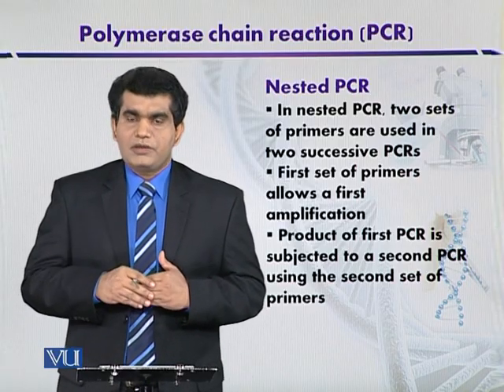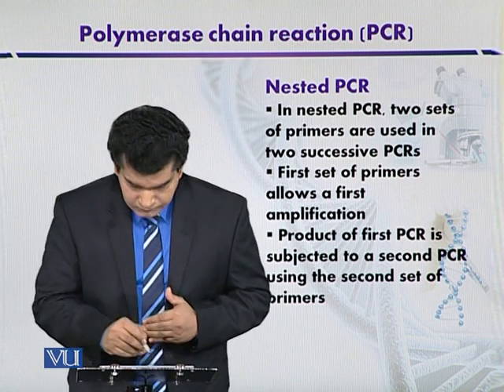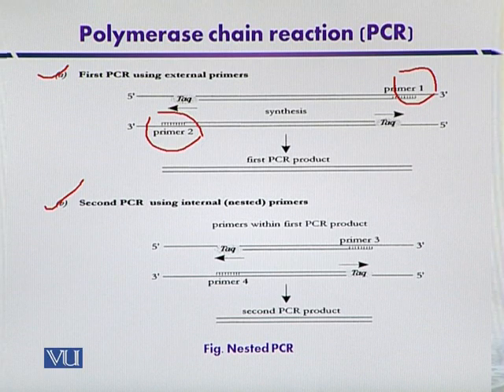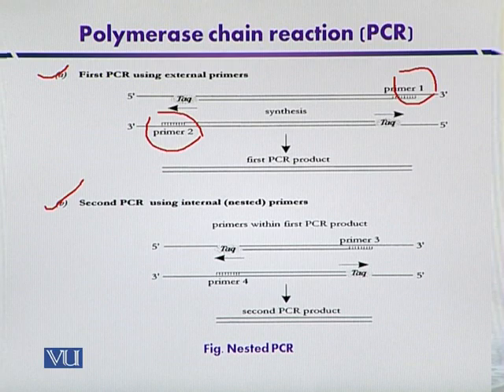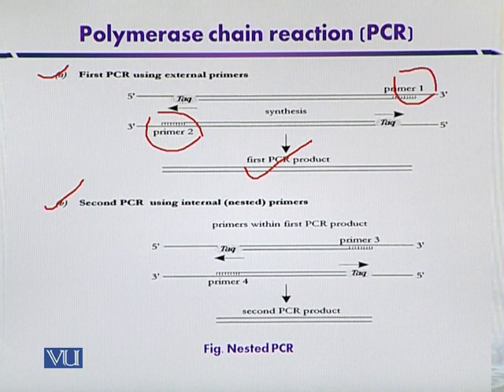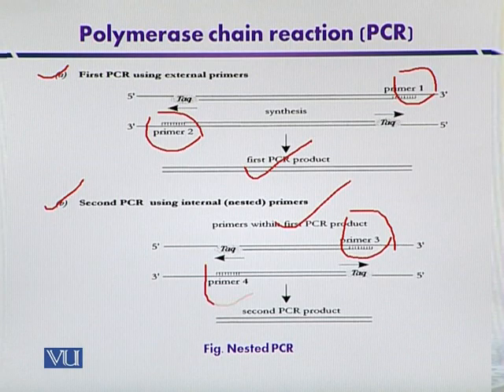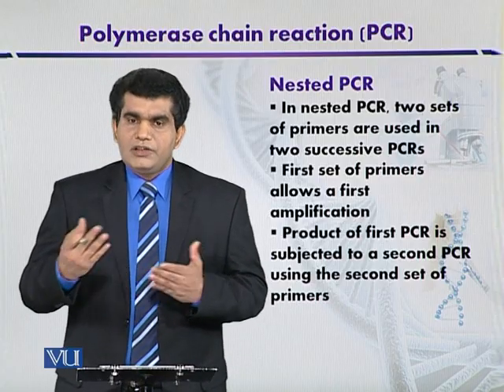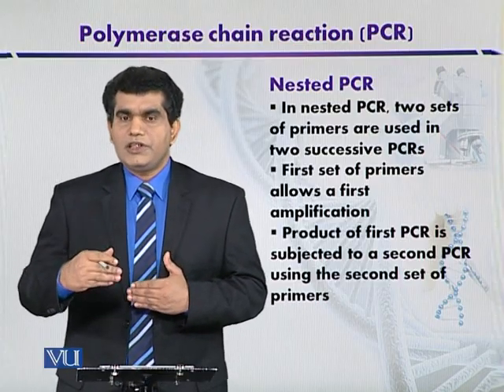Nested PCR | Introduction to Biotechnology | BIO5101_Topic090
Topic 090: Nested PCR,
By Dr. Basharat Ali,